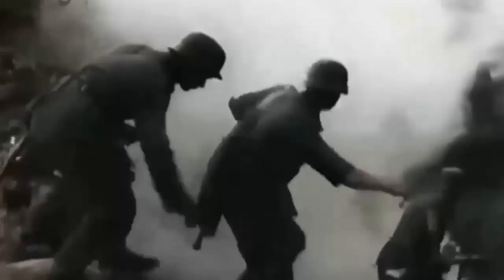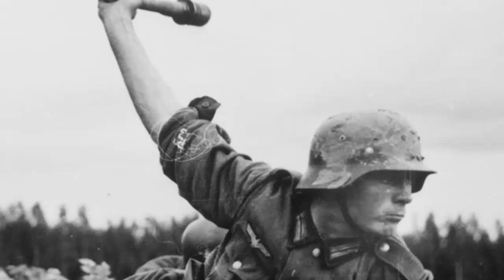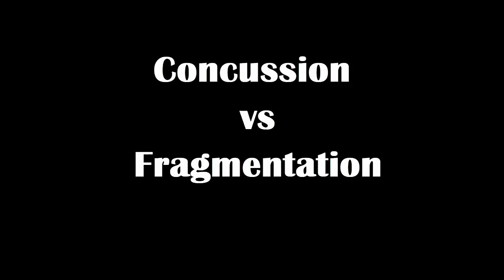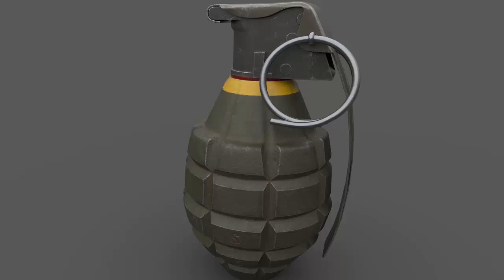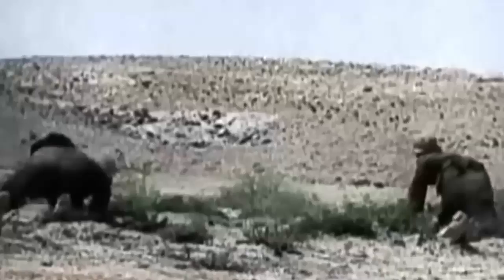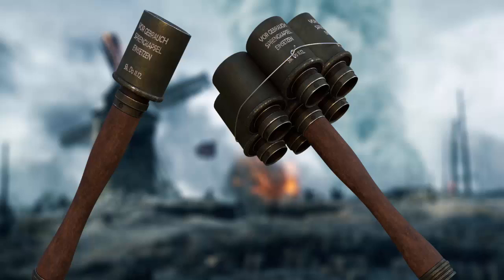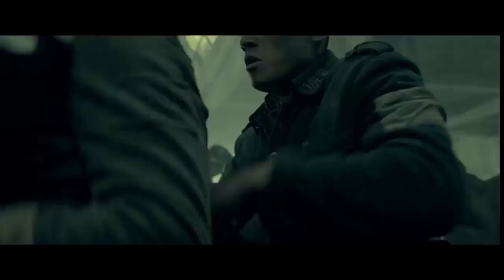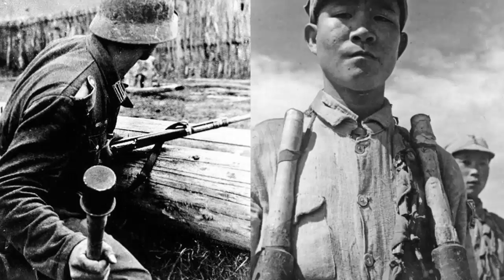Allied Vs German grenades: How German Stick grenades were better than the Allied grenades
The German stick grenade, also known as the "Stielhandgranate," was a type of hand grenade used by the German military during both World War I and World War II. It was characterized by its distinctive appearance, featuring a wooden handle attached to a metal explosive body. The design allowed soldiers to throw the grenade with more accuracy and precision compared to the earlier designs. Its appearance is entirely different to the grenades of the allied forces and was even nicknamed the potato masher by some of these men.
Today we are going to find out how good of a grenade was this as compared to the ones used by the allied forces.
The stick grenades of World War One were remarkably close in size and design to the final ones manufactured during WWII. The form of the grenade is the most visible feature that distinguishes it from similar weapons of the time, but there are many additional distinctions.
Design: The stick grenade was designed with a hollow wooden handle, a metal head carrying the explosive filling, and a fuse assembly. The handle allowed soldiers to grip and launch the grenade.
Fuse Mechanism: The grenade's fuse mechanism was percussion-based, requiring the operator to remove a protective cap, draw a string tied to a safety pin, and then hurl the grenade. The fuse would light the explosive filler upon impact, causing the grenade to detonate.
Variations: Over the years, the German military manufactured various varieties of the stick grenade, including modifications to the design and fuse mechanism. Changes to the handle, the kind of explosive filling, and the fuse assembly were among the modifications.
Now let’s discuss differences with the allied grenades.
Concussion vs Fragmentation
To begin with, this was a concussion grenade rather than a fragmentation grenade, as utilised by the allied troops. The American mark II grenade, for example, featured a thick metal case. This meant that when it burst, it had a fatal range of around five metres, but it could inflict people with shrapnel from a distance of 15 metres.
As a result, it was far more effective in wide spaces. The M 24 German stick grenade, the most common version, featured a comparatively thin outer case. As a result, it created less shrapnel while having a larger explosion radius, making it considerably more helpful in confined locations. To compensate for this disadvantage, the Germans devised a fragmentation ring that could be put over the top and cause additional flying debris during the explosion.
Priming process
The priming technique for grenades was additionally vastly different from that of the Allied variants. A little metal cap at the base had to be screwed off, and within the hollowed out wooden handle was a string that had to be pulled. Once this occurred, friction would occur, burning the phosphorous within for around five seconds before the explosive contents detonated. In comparison to the Allied grenades, which required the operator to release a pin, enabling the spoon to fly off before it began its five second delay prior to detonation, this is a considerably simpler method.
Bundle grenade
A field-made bundle grenade was another approach to create a larger explosion. This was simply a collection of six explosive ends cut from their sticks and wound around the end of a single grenade. This increased its potency and allowed it to be employed against armoured vehicles or bunkers. The time it required to create one of these in the field, as well as the weight added, meant that the grenade lost a lot of its throwing range.
Shape and usage
Its form was another problem. The allied grenades were tiny enough to be tucked into pockets, but the long stick limited the locations a German soldier could keep his grenades, which also meant they could carry fewer grenades than their allies. Most photographs from World War II show German soldiers tucking them inside their belts or boots for convenient access.
However, with this drawback came possibly its most significant advantage: its form allowed it to be hurled a considerably larger distance than previous grenades that were thought to be at least twice as long. Given that it is primarily an attacking weapon. When attacking a strong point, troops could throw it at a much safer distance, and when defending, it might push those attempting to take their position further back. Despite their flaws, German stick grenades performed better in various scenarios than Allied ones, which may explain why countries like China and Japan replicated their design.